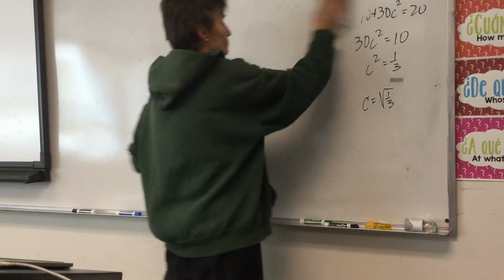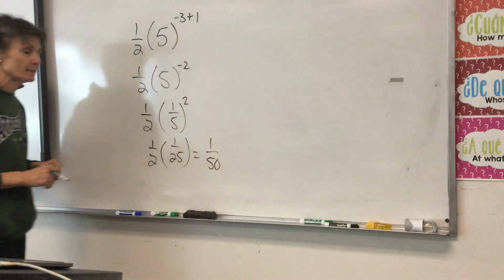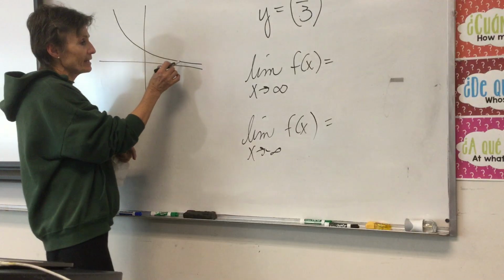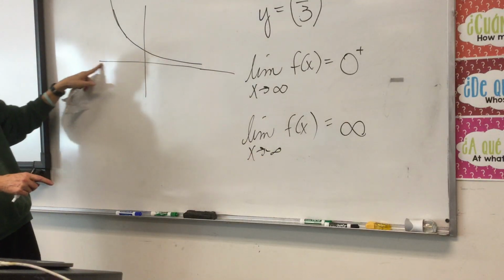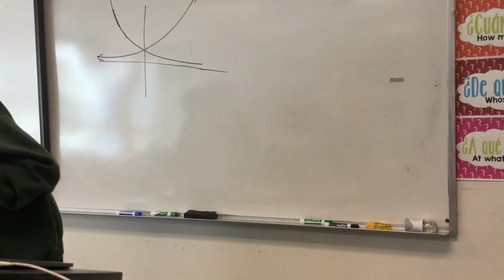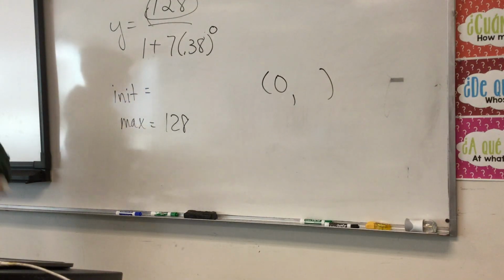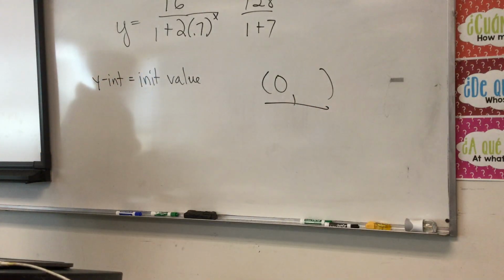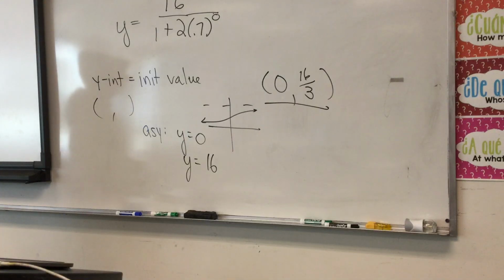Flex 12-10 (Precal A 3.1 HW)